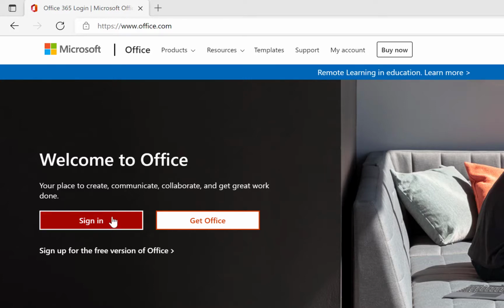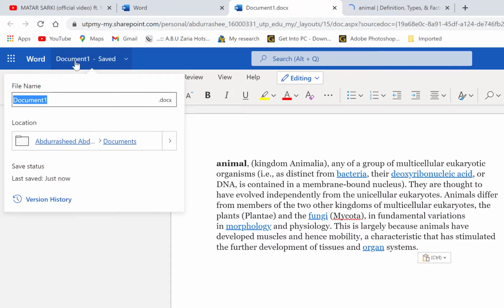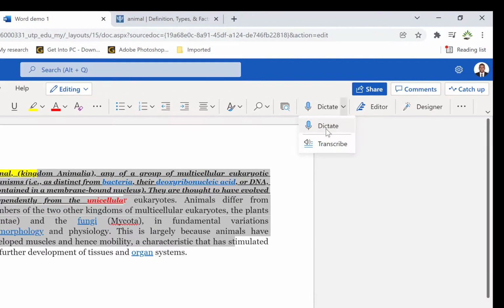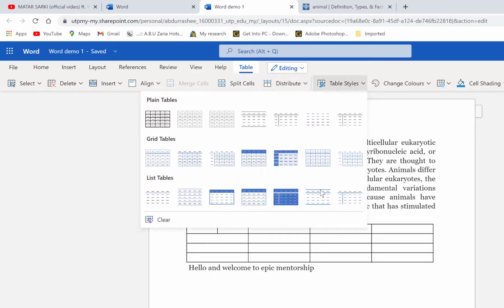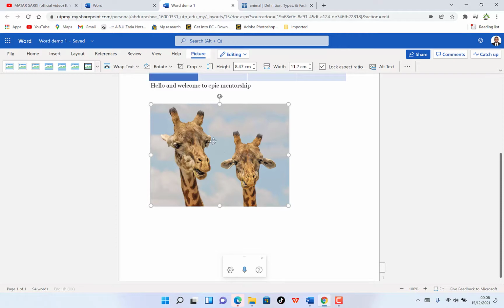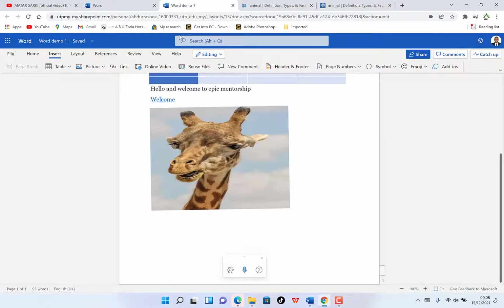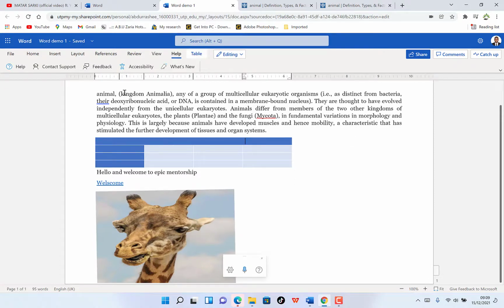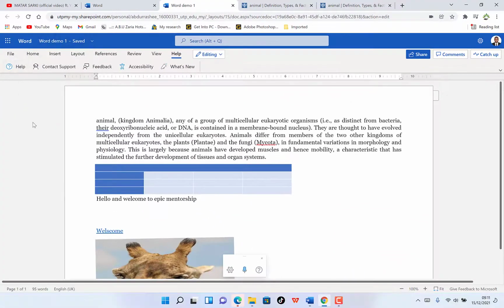How to Use Microsoft Word Completely FREE!: Word for Web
Learn how to use Microsoft Word completely free by creating a Word for Web / Word Online account. You'll be able to create, edit, and share real Word Docs, share them with others, access them anywhere you are.